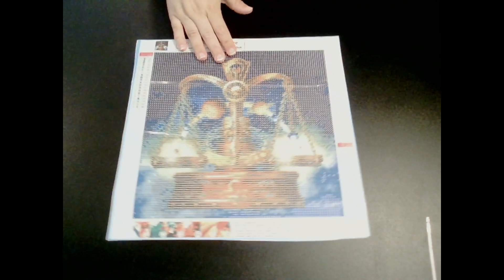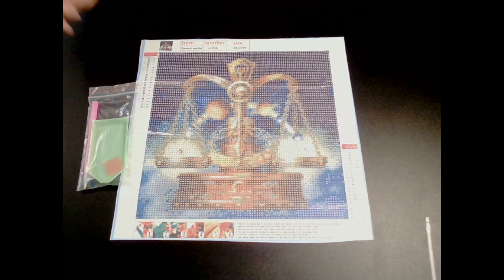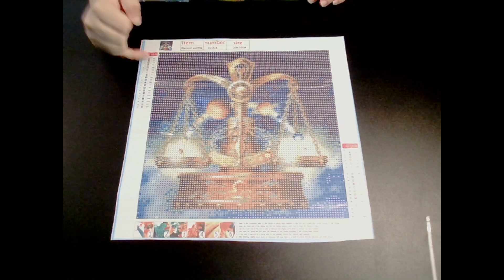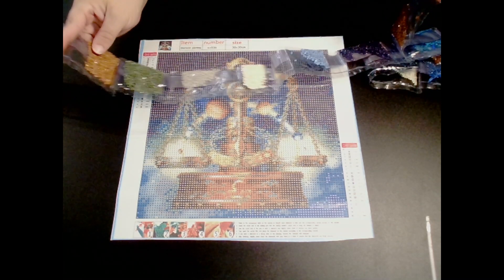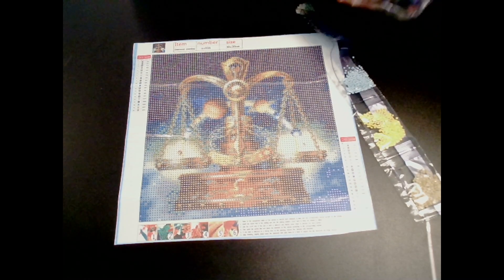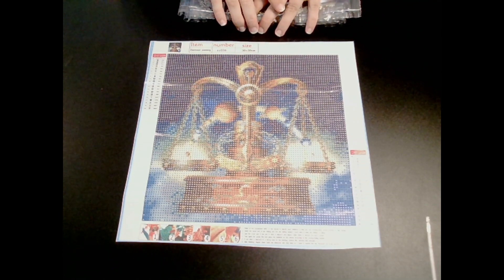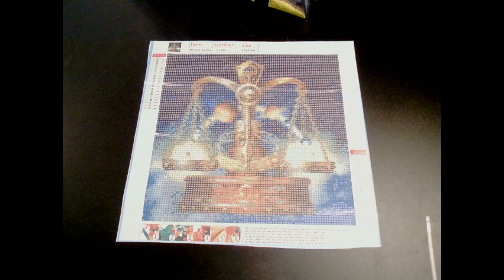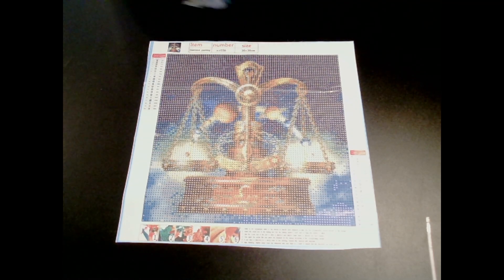Unboxing Libra Scales